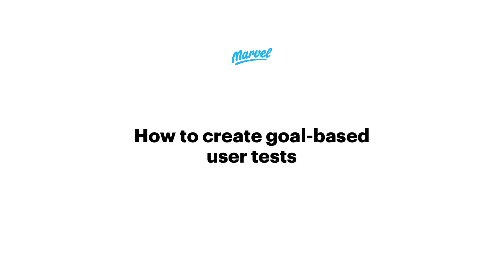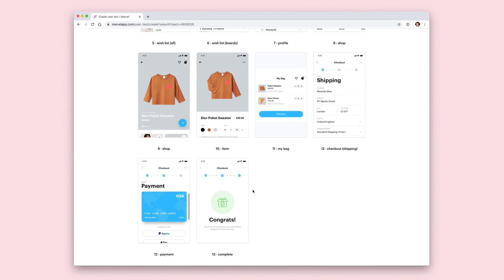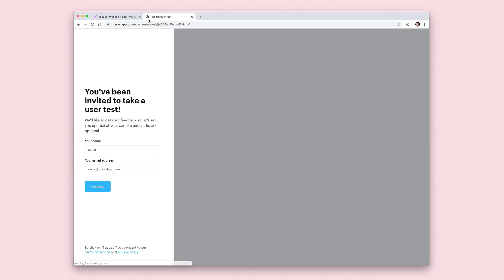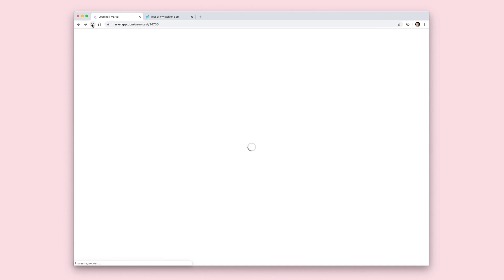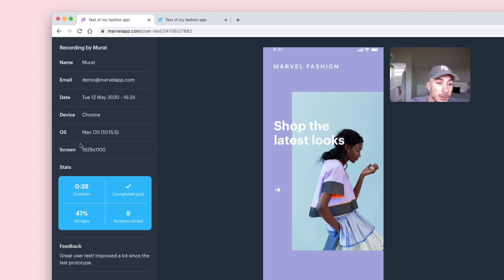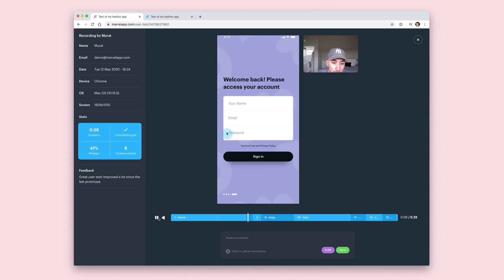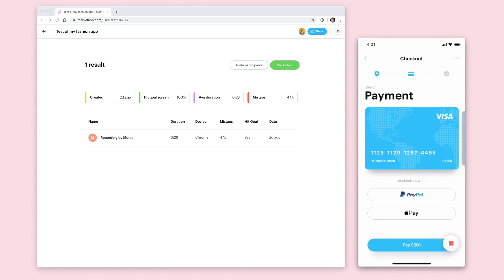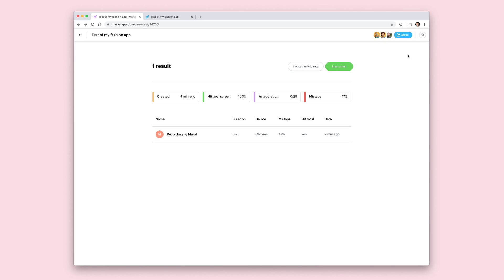How to do user testing to improve usability & user experience (UX)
Test UX, UI designs and prototypes on end users to get validation and feedback early on in the design process. Learn how to use Marvel's free user testing tool,  to quickly get the data and insight you need to improve your designs. Perfect for remote and unmoderated testing as well as sessions where you walk participants through various scenarios.